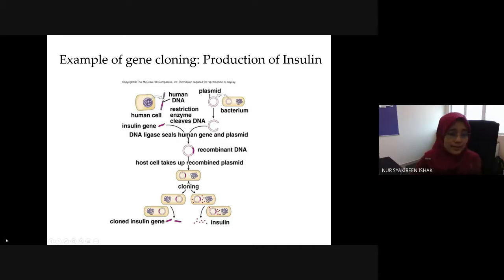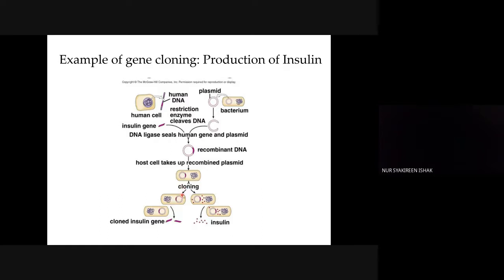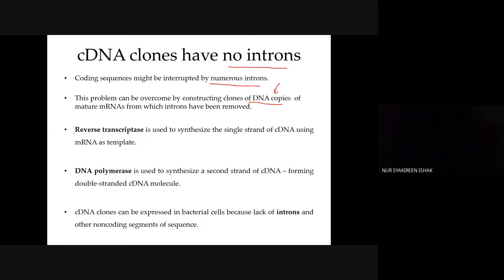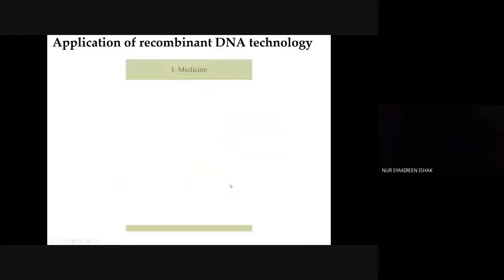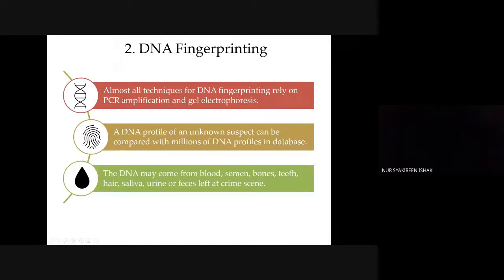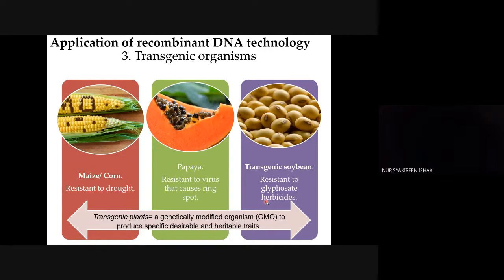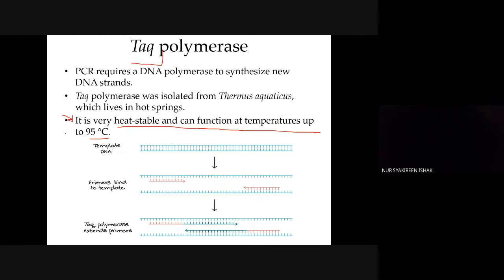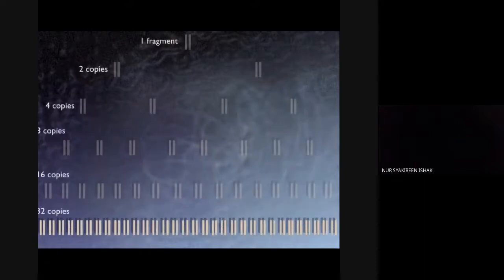Chapter 2: Gene Technology (Part 2)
- DNA library.
- cDNA.
- application of recombinant DNA technology.
-  PCR techniques to amplify the DNA.